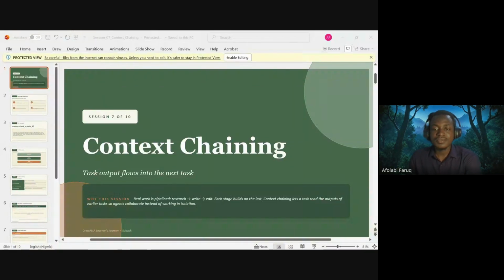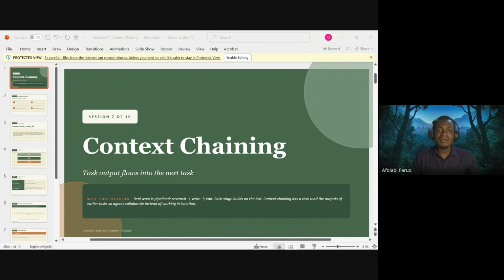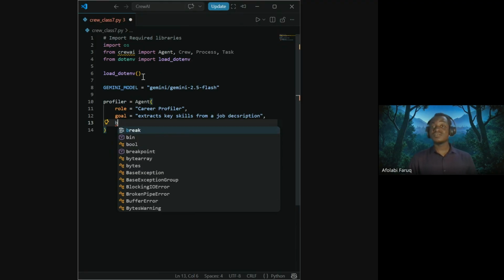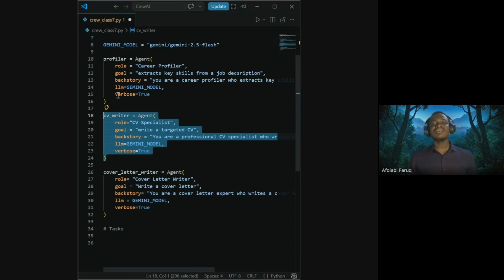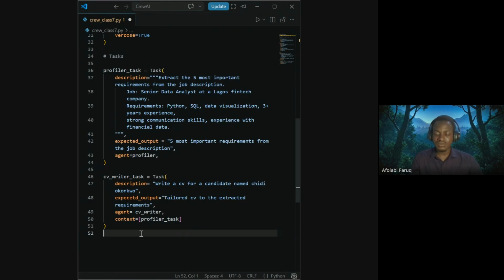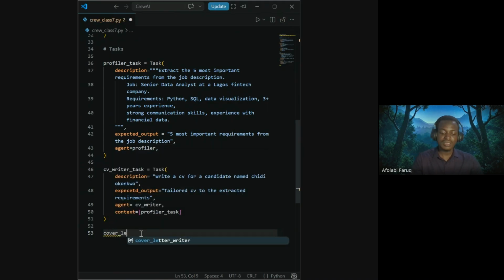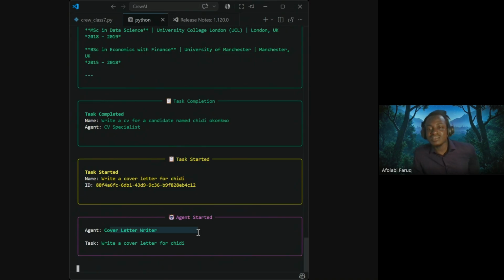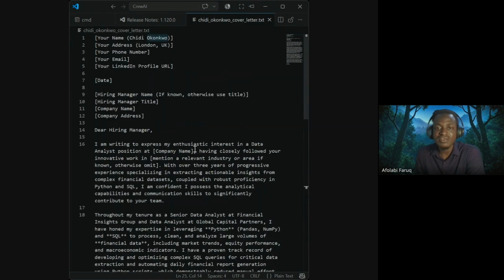Video 7/10: Building Multi-Agent Systems That Collaborate to Execute a Task with CrewAI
In this video you will build a multi-agent system where agents actively collaborate, passing knowledge between each other through the context parameter to collectively execute a complex task no single agent could complete alone.

This is Video 7 of the Building AI Agents with CrewAI series. This is where multi-agent systems stop being a collection of independent workers and start behaving like a coordinated team. Each agent receives the accumulated output of every agent that ran before it as structured context, building on prior reasoning rather than starting from scratch.

The context parameter is the architectural primitive that makes agent collaboration possible in CrewAI. Without it, agents are isolated. With it, they form a knowledge-passing pipeline.

🧠 What you'll learn
- How the context parameter creates explicit inter-agent knowledge transfer
- How downstream agents consume upstream task output as structured input
- How to design multi-agent pipelines where each agent builds on prior reasoning
- How collaborative agent architectures differ from sequential task chaining

📦 Stack
- CrewAI
- Gemini 2.5 Flash (via LiteLLM)
- python-dotenv